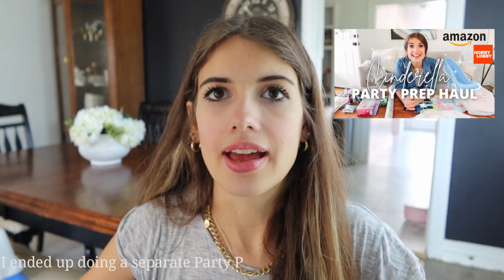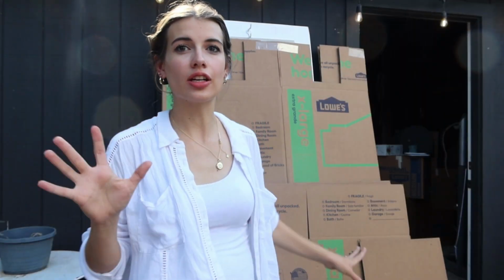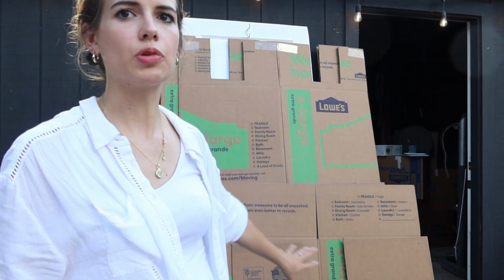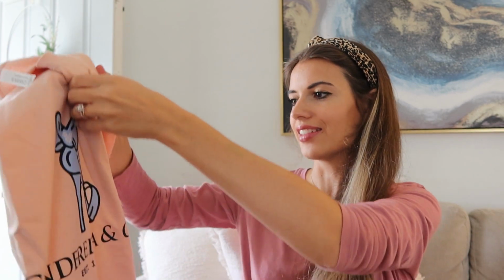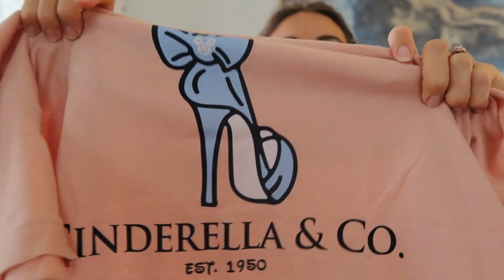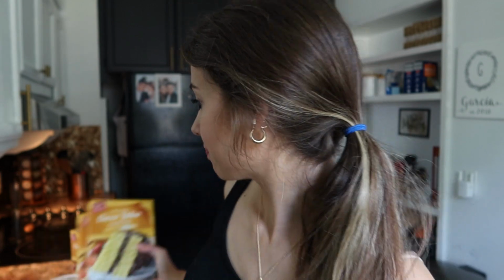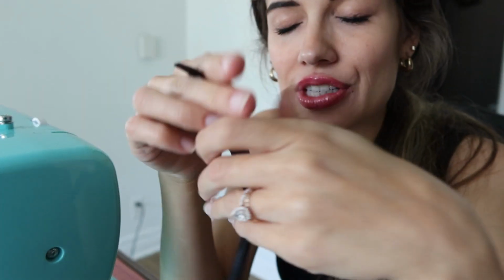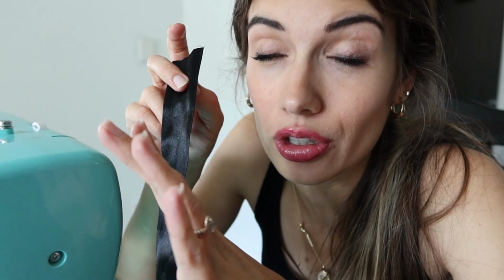Cinderella Theme Party Prep with Me | DIY DOLL CAKE AT HOME BIRTHDAY PARTY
PREVIOUS VIDEO: Cinderella Party Prep Shopping Haul | AMAZON & HOBBY LOBBY

Hello Lovelies!

Party prepping is one of my favorite things to do as a mom! I find it so enjoyable to make everything extra special for my little girls! Today I'm showing you exactly how I pull it all together, making a Cinderella cardboard box castle, DIY Cinderella Barbie Doll cake, DIY Cinderella carriage cake pops, some recipe ideas for pizza pasta, and Buffalo ranch chicken dip, craft ideas, as well as all the decor for my little girl's birthday party that is Princess Cinderella themed.

I hope you enjoy this party prep video! I’ve Included the links to everything I used down below!

DIY Cardboard Cinderella Play Castle

Cinderella and Co. shirt:

Cinderella Ball Gown Sewing pattern:

LILIE&WHITE Chunky Gold Hoop Earrings for Women Cute Fashion Hypoallergenic earrings Minimalist Jewelry Gift

Prextex Electric Balloon Pump - Portable Air Blower Dual Nozzle Balloon Inflator for Fast and Easy Bulk Balloons Filling for Event and Party Decoration (Blue, 110V)

AXHJ 13Ft Adjustable Balloon Arch Stand Kit, New Reusable Table Balloon Arch Kit with Base High Strength Glass Fiber Pole for DIY Party Wedding Birthday Baby Shower Xmas Festival Decorations Merry Christmas

Blue and Pink Balloons, 90pcs Gold Confetti & Gold Metallic Foil Balloons Garland Kit Macaron Latex Balloon for Birthday Baby Shower Gender Reveal Party Decorations

Princess Birthday Party Supplies Serves 16 | Includes Large Princess Plates Small Desert Plates Cups Napkins

Make Your Own Princess Wand Magic Fairy Wand Stick Unfinished Wooden DIY Crafts Moon Star Heart Crown Magical Wand for Girls Princess Art Magic Show Cosplay Costume Party Supply (12)

Disney Princess Royal Shimmer Cinderella Doll, Fashion Doll with Skirt and Accessories, Toy for Kids Ages 3 and Up

40 inch Blue Happy Birthday party balloons Wedding decorations ballon Alphabet Foil Letter Helium balloon kids baby shower supplies (40 INCH Pure Blue 3)

NAIHOD 3 Pcs Clear Princess Slippers Crystal Princess Inspired Slippers Plastic High Heels Figurine Decoration High Heels Shoes Ornaments Party Favors Decoration Gift for Birthday Wedding

I love encouraging you, and sharing my tips that I've learned along the way, as well as praying for you!

I hope you enjoy this 2022 video give me a LIKE if you did, leave me a COMMENT about what you would like to see next and SUBSCRIBE if you're new here, I would love to have you join the fam!

Love,
Brittany

All items were purchased with my own money. If I partner with a company I will always disclose it here.

Keywords: simple homemaking decorate with me decoration ideas diy Cinderella birthday party ideas homemaker